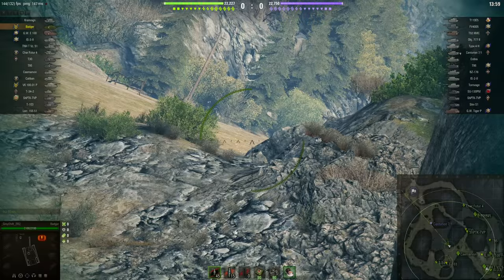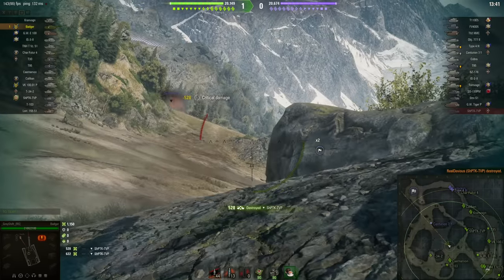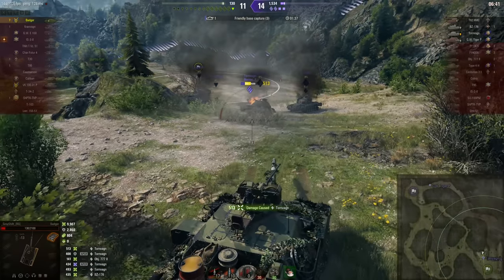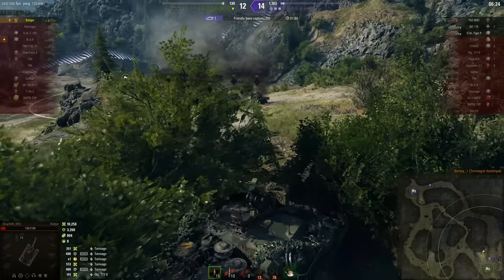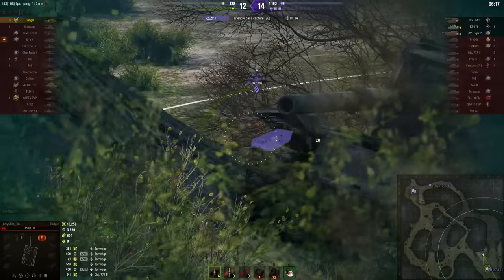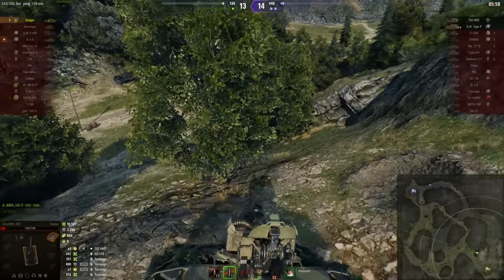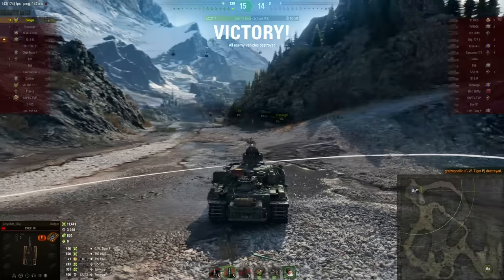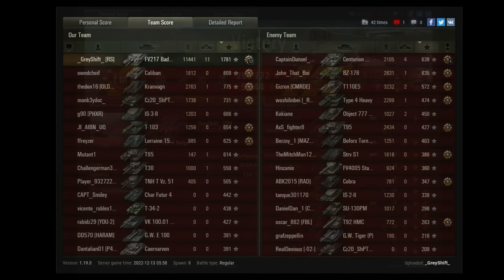World of Tanks - Epic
I don't always feature butt-clenching battles of epic proportions that will be spoken of in awed whispers for years to come.  I do today, though.

Merchandise!